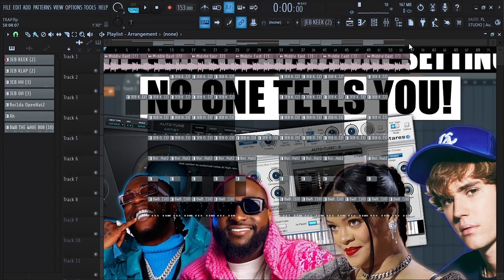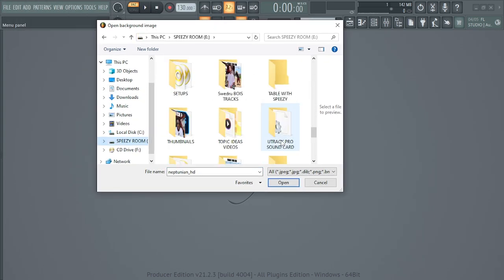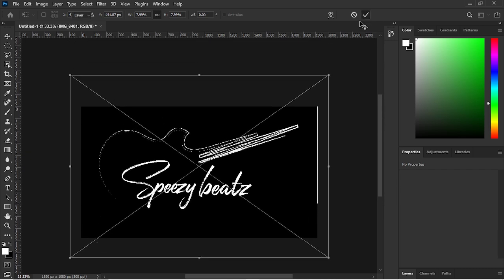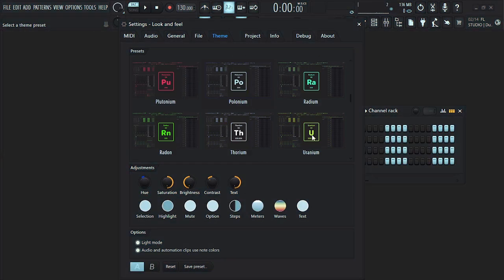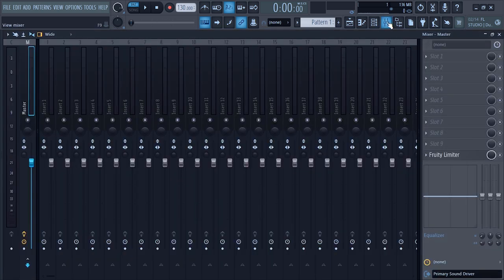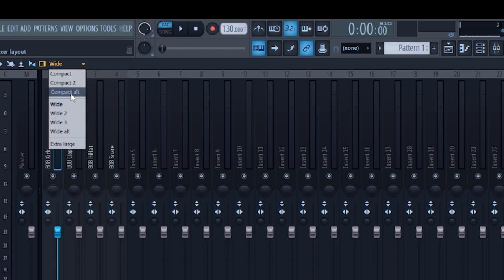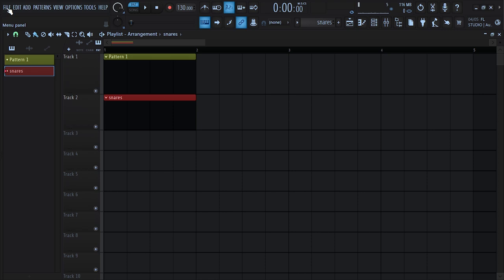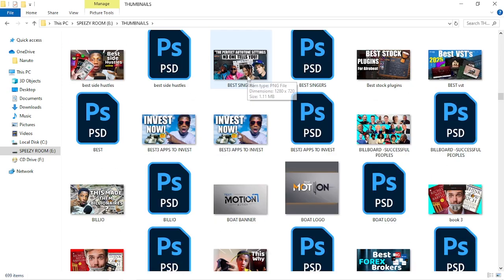How To Customize Your FL Studio Theme (FREE AND EASY) | Fl Studio 21 Beta: FL Studio Themes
How To Customize Your FL Studio Theme (FREE AND EASY) | Fl Studio 21 Beta

Tired of the same old FL Studio look? In this video, I’ll show you how to customize your FL Studio 21 theme step by step using the new features in the beta version. Change colors, background, layouts, and more—no extra software needed!

Whether you want a dark mode vibe or a totally unique layout, this tutorial will help you personalize FL Studio to match your creative style. ✨

✅ What you’ll learn:

How to change FL Studio colors and appearance

Where to find FL Studio theme files

How to install or create your own themes

Tips to make FL Studio look clean & aesthetic

🔗 All links and resources mentioned are in the pinned comment!

🎵 Make your DAW match your vibe and boost your workflow!

Pich

synthet

In this fl studio tutorial, i teach you how to change your fl studio theme, change fl studio color, and customize fl studio. Fl studio skins have been around for awhile, but custom fl studio themes are new to the fl studio 21 beta. You can make your own custom fl studio theme and save it. Free fl studio skins are easy to make now, and after watching this video, you'll no longer wonder how to get fl studio skins.

IGNORE THIS
10 Must Have FREE Plugins For 2025!
The Best FREE Plugins for 2025
EVERY VST Plugin Producers Should Have In 2025 [FREE DOWNLOADS]
Kavan Dignam

EdTalenti